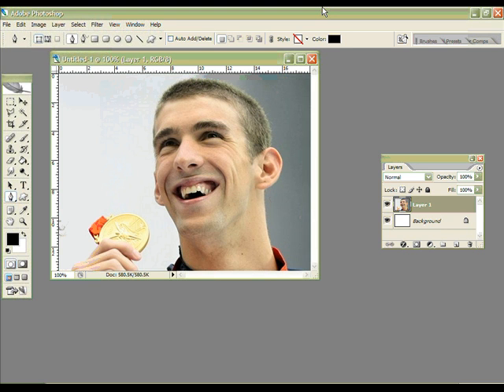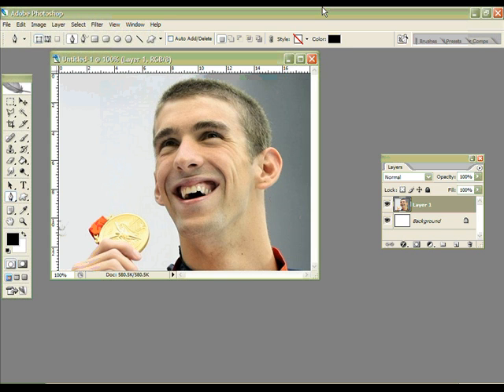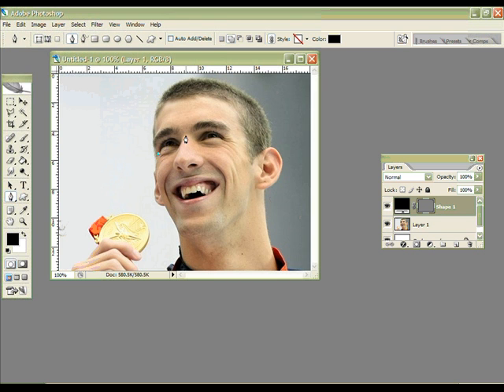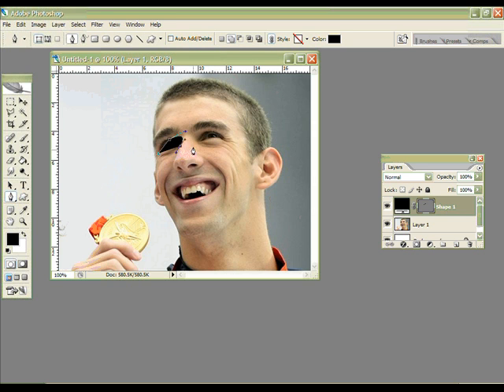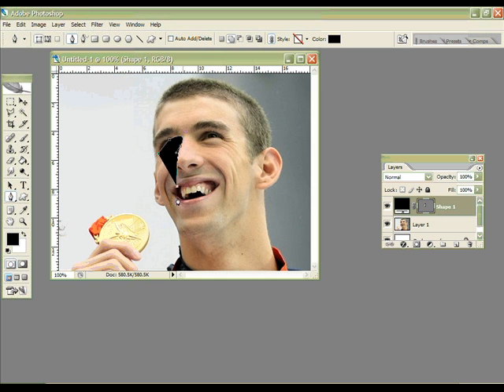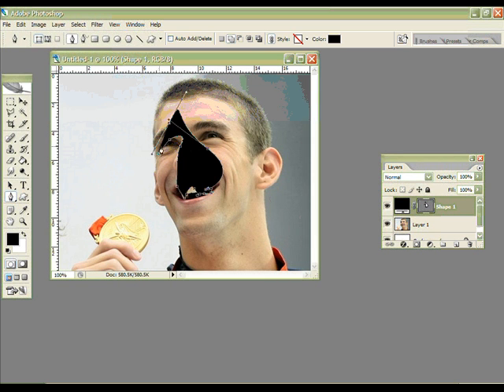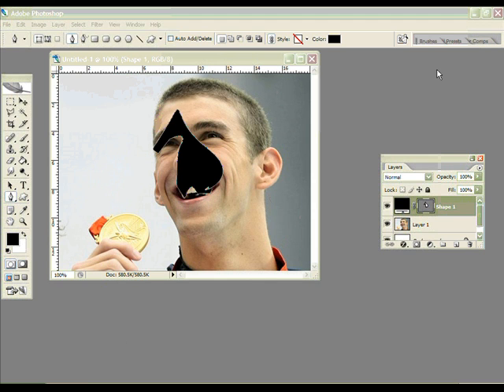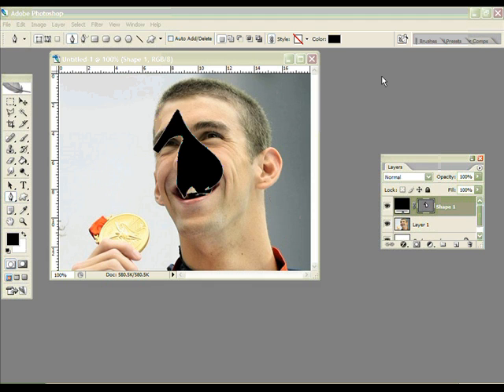Photoshop Advanced Pen Tool Tutorial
In this tutorial, we will show you the ins and outs of vectoring, some advanced techniques, and tips on using the pen tool
NOTE: this is for ADVANCED and INTERMEDIATE users.